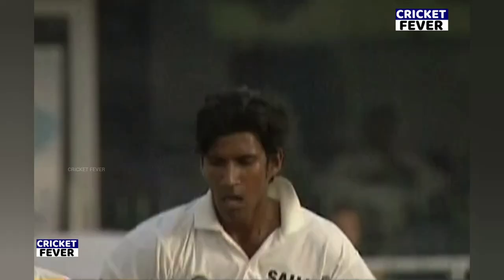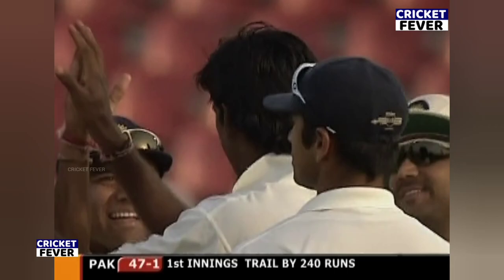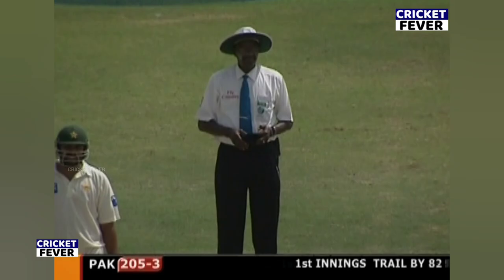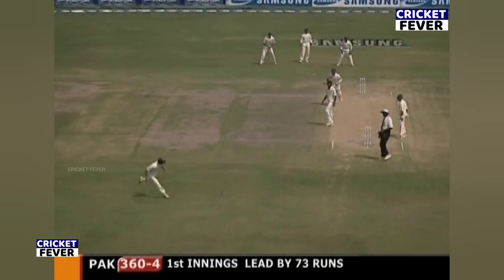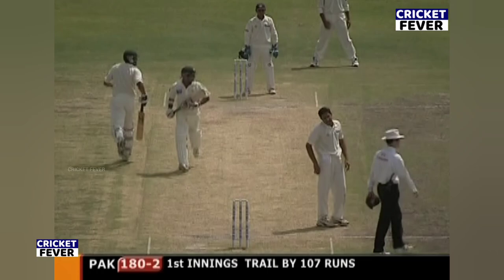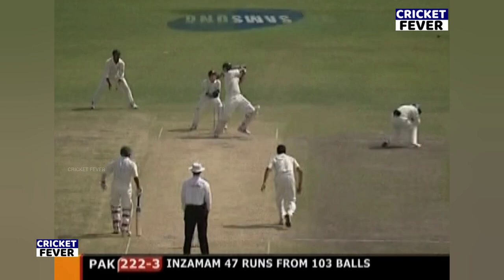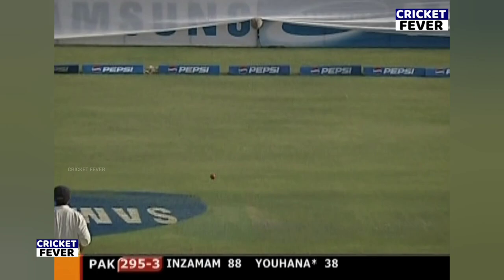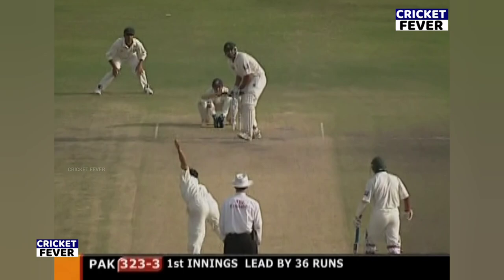Thrilling Bowling 🔥 by Balaji vs Pakistan | Ind vs Pak 2nd Test 2004 | Lakshmipathy Balaji W W W 🔥😱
pakistan media on india vs australia 2nd test 2023